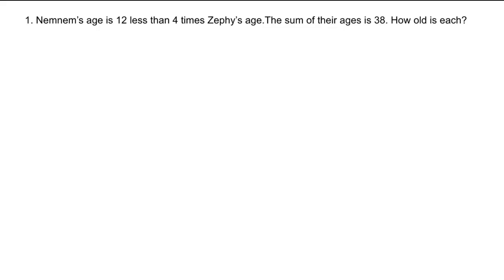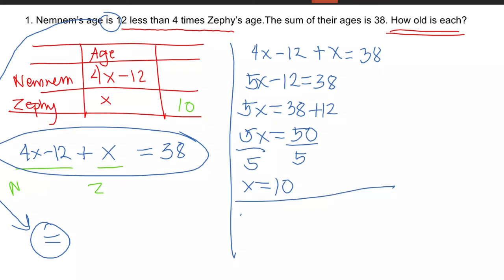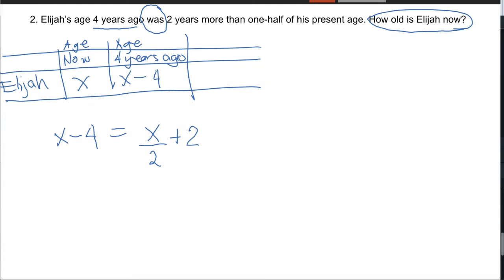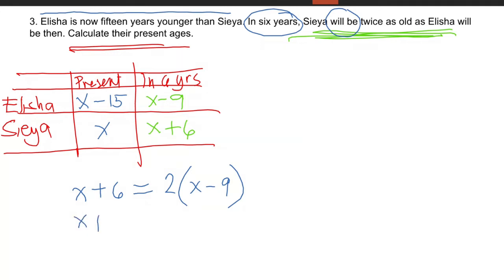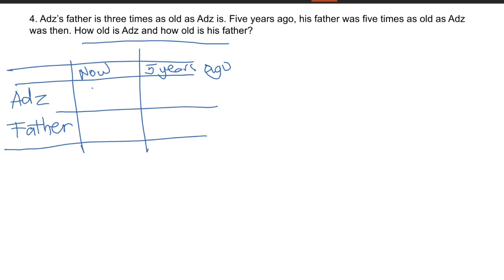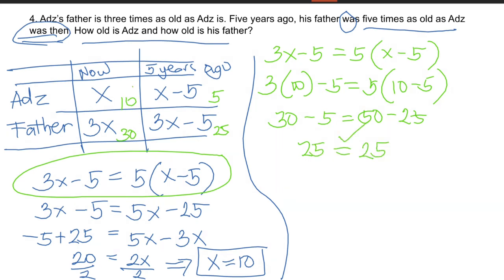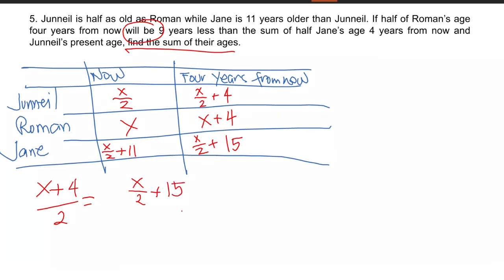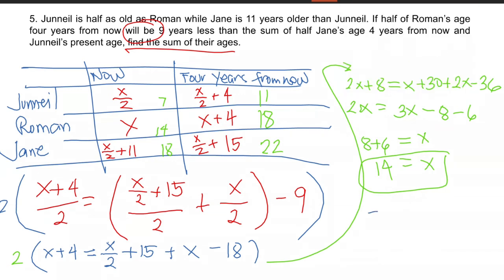Super Math 12: How to Solve Age Problems?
How to solve Age Problems in Mathematics? Watch this video to learn.